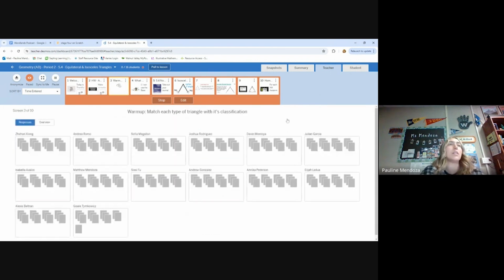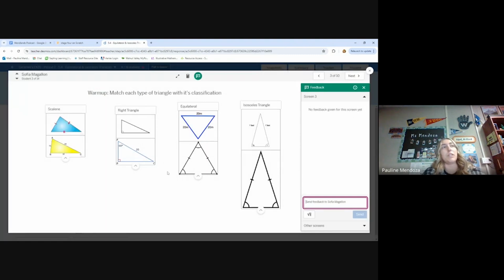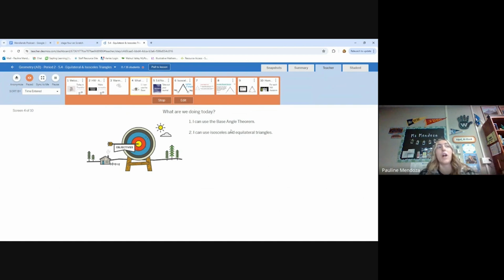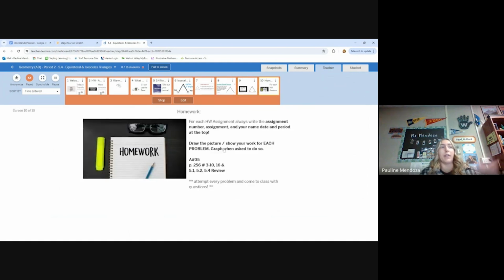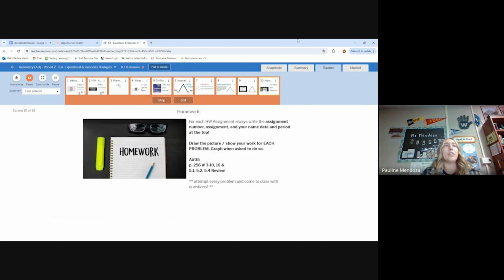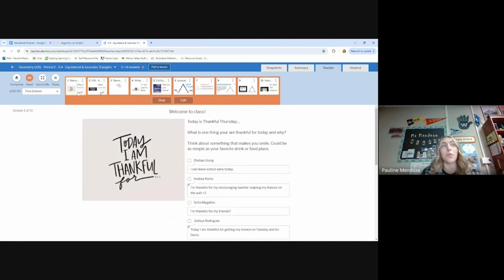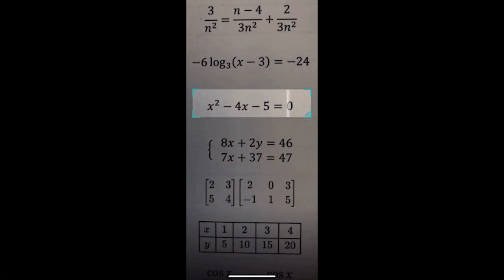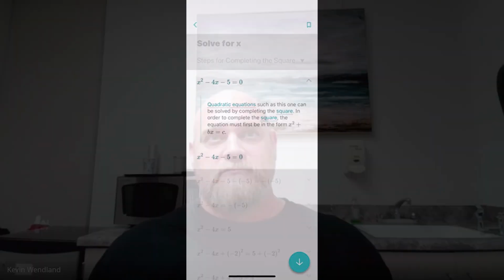TTS2E1 Pauline Mendoza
In this episode we're talking with WHS math teacher Pauline Mendoza about all the fun stuff happening in math education, like Scratch coding, Desmos, and even AI. Plus, we get the inside scoop on her favorite movies (it's a genre you might not expect!). Tune in for a fun and informative chat!
0:00 - 1:31 Intro/Pauline's journey to WVUSD
1:32 - 5:03 Geometry Reflections using Scratch
5:04 - 7:18 Using Desmos in classroom
7:19 - 9:22 Student's thoughts on technology in math
9:23 - 12:12 AI in the classroom
12:13 - 14:24 Department thoughts on AI
14:25 - 18:19 Pauline's get to know you question